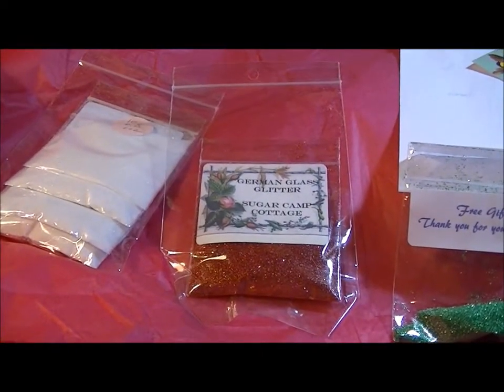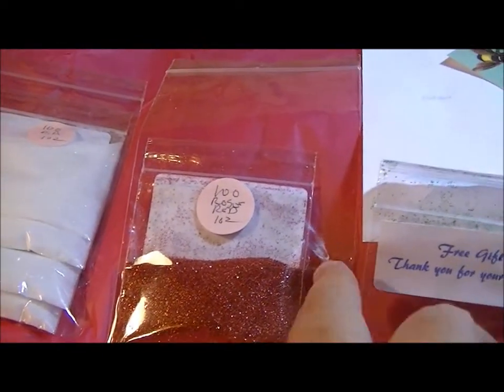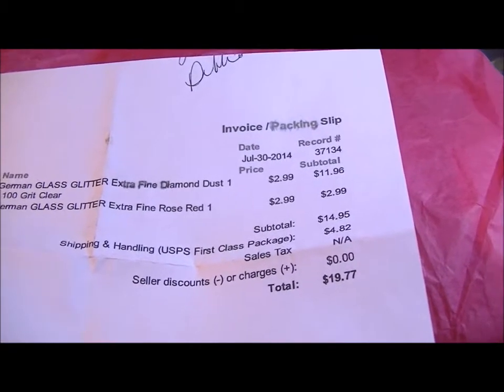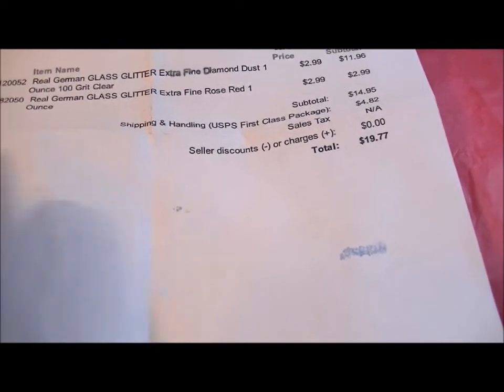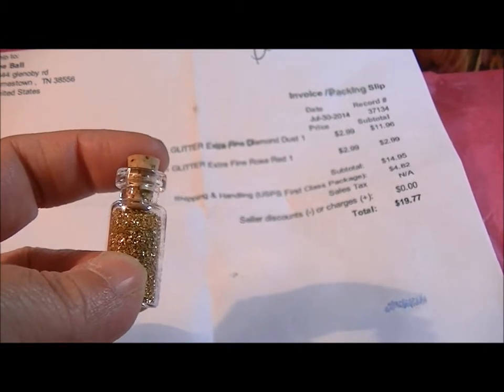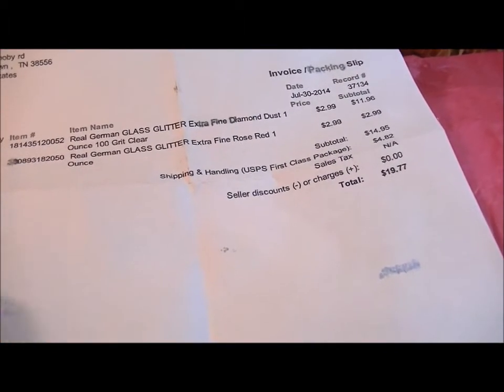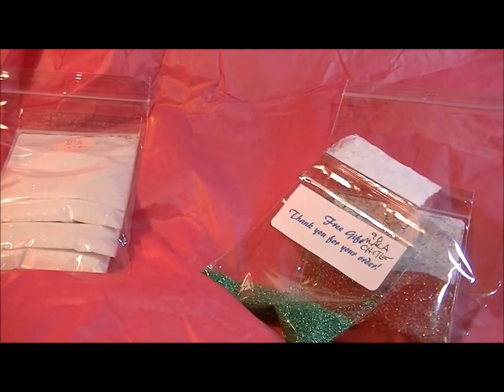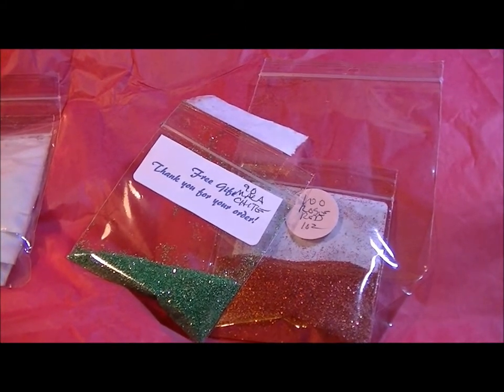Glitter Glass from Sugar Camp Cottage on Ebay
Deb, has a very fair price on her glitter glass with reasonable rates on shipping. Thanks Deb! You can find her ebay store @ this